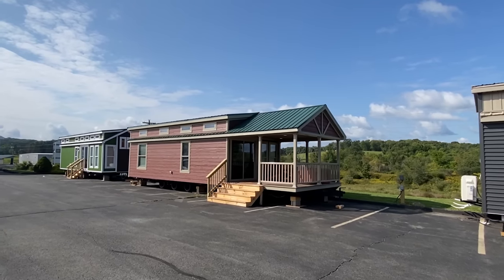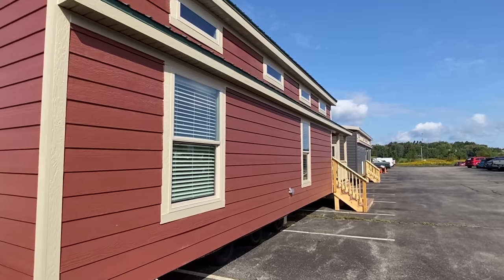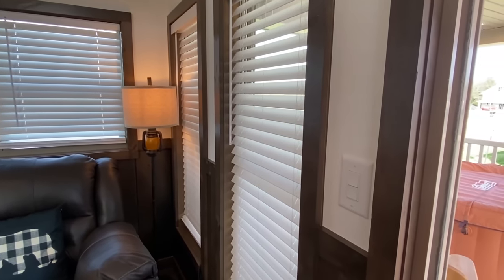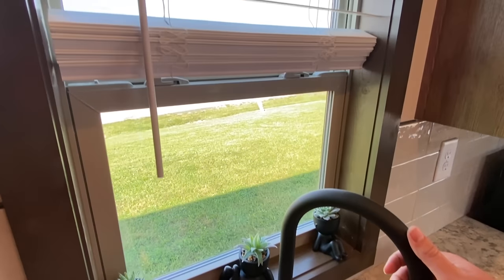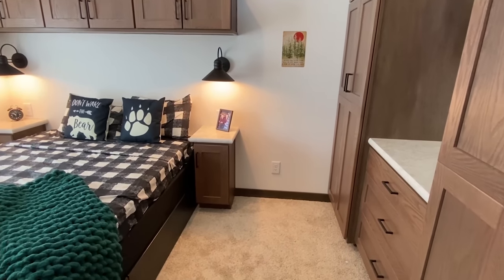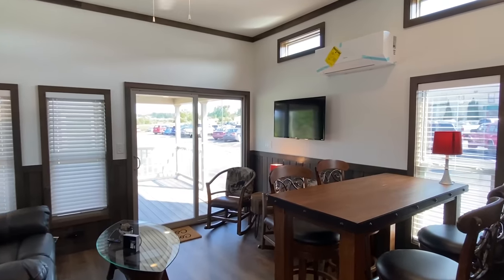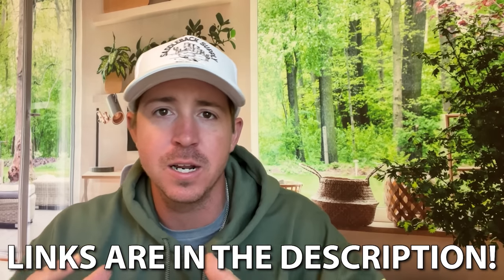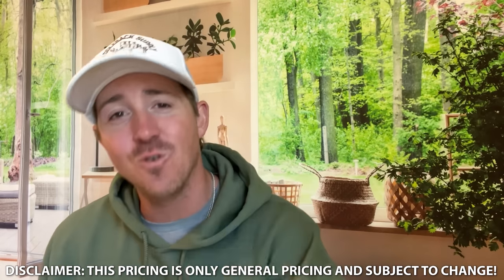FIRST LOOK at this tiny house/cabin with a MEGA-SIZED porch! Prefab House Tour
This new small tiny house/park model is something like out of a magazine! Stayed tuned I toured several brand new prefab home models and they will all be coming very soon! Hey friends, this is Chance with Chance's Home World and we have a mobile home video tour and I believe you will really enjoy this house!

This prefab house also has several different options and is built as a hud manufactured home! The manufacturer for this house is Penn-Manor Park Models. The model for this home is the “PMS0001-P” This home has 1 bedroom and 1 bathroom and has roughly 398  square foot. Let me know what you think about the video! I hope you enjoy this mobile home walk through video.